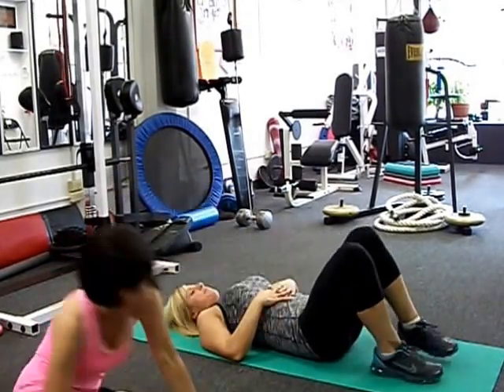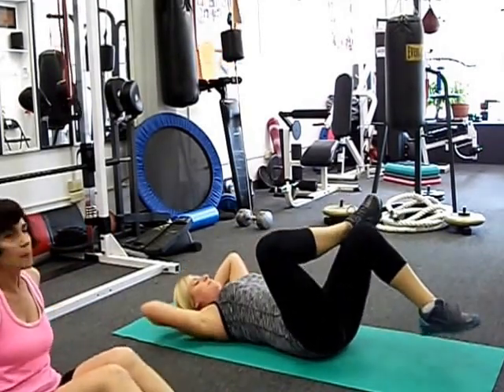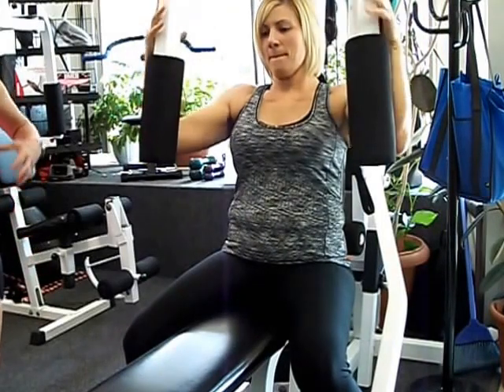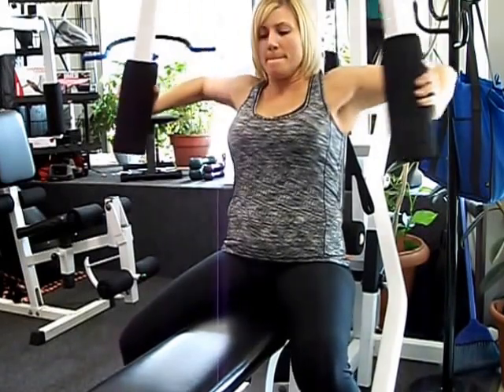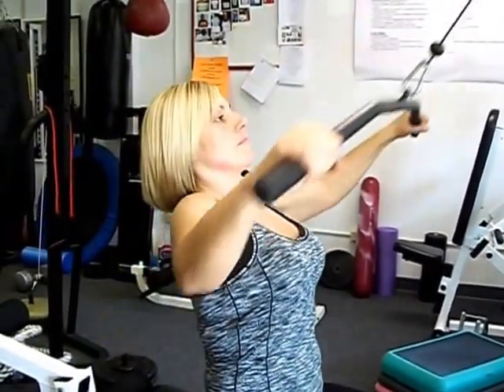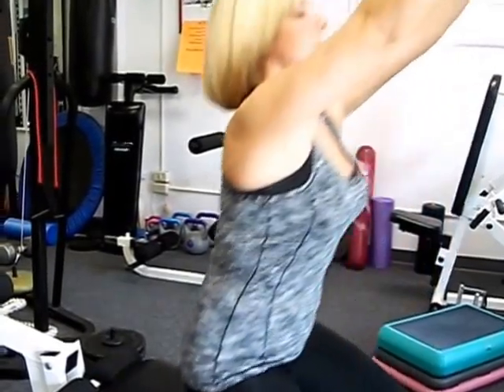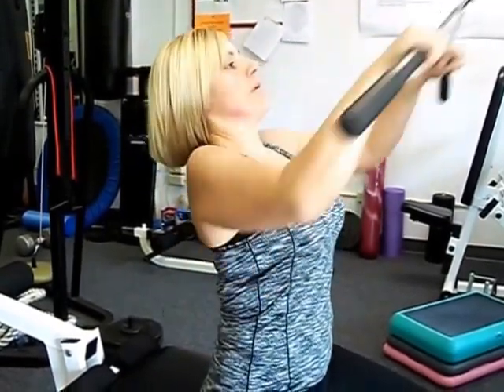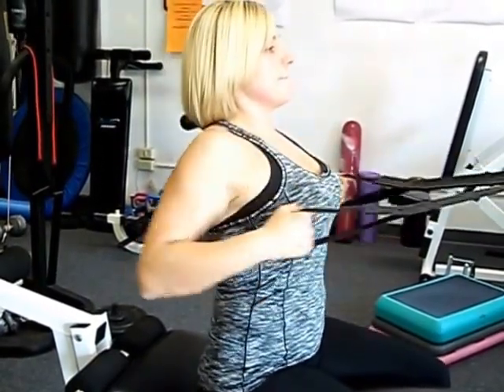Marylee Personal Trainer featuring Chrissy